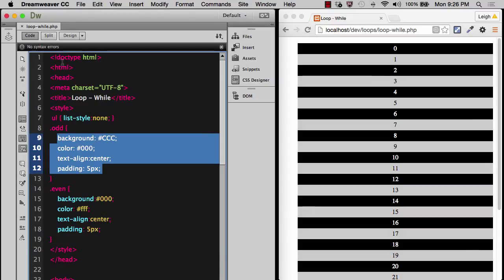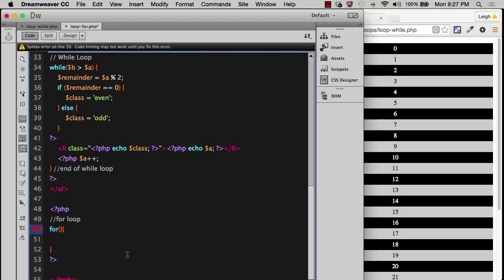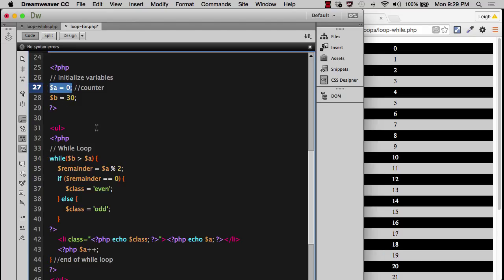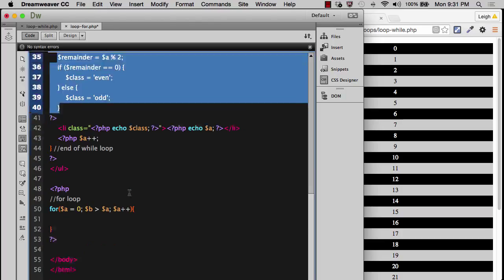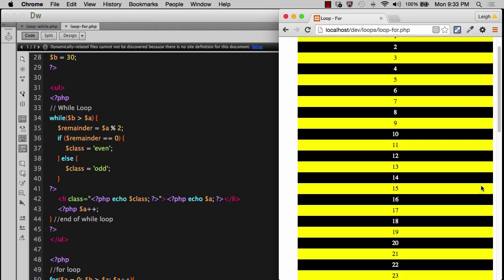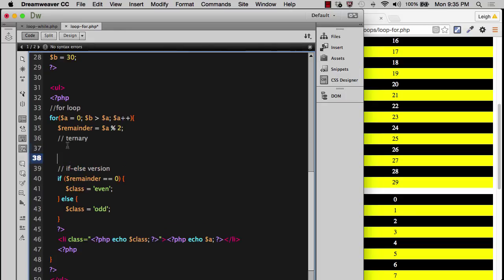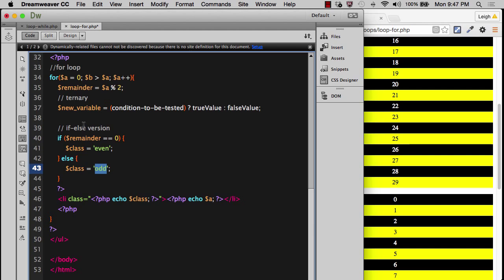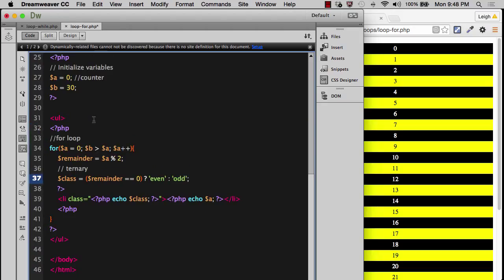Loops: 'For" Loop